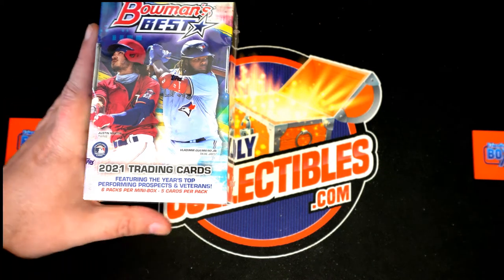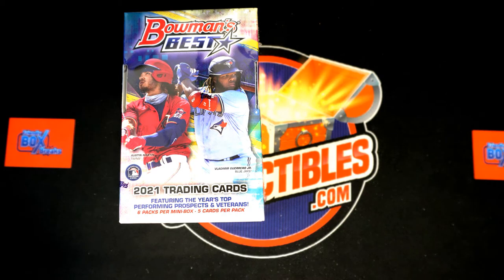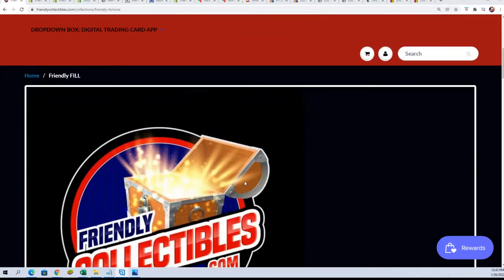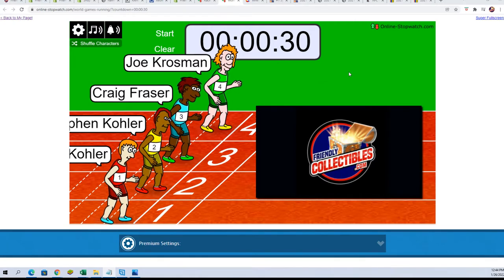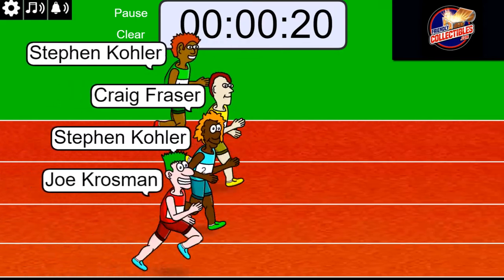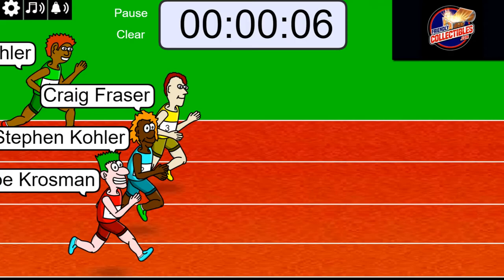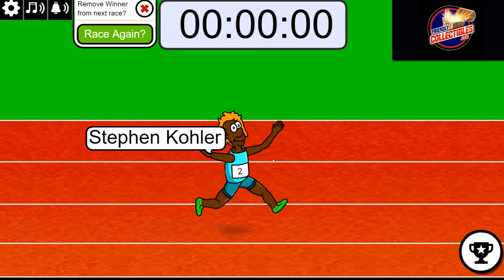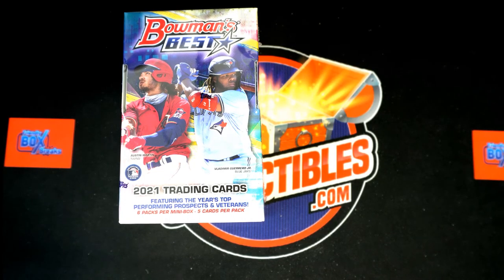2021 Bowmans Best Baseball FILLER ID 21BOWBEST154